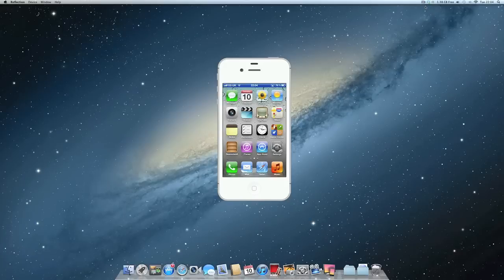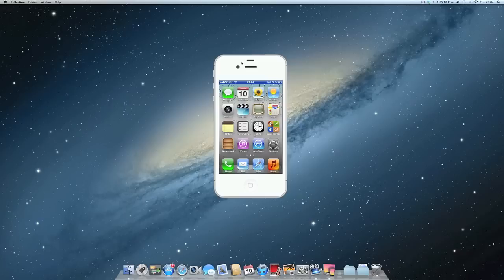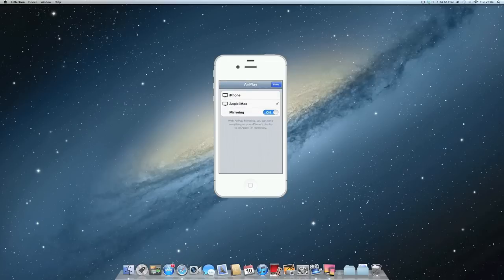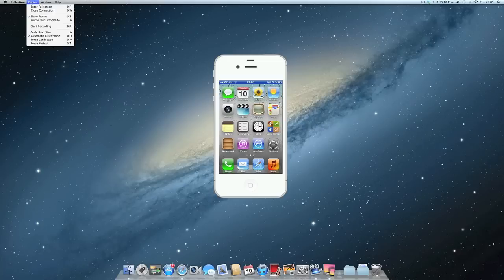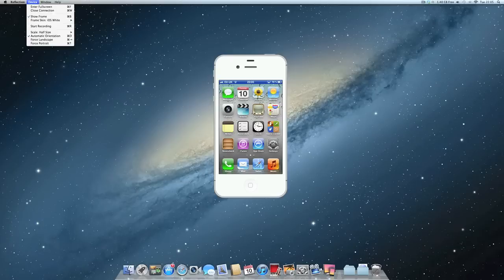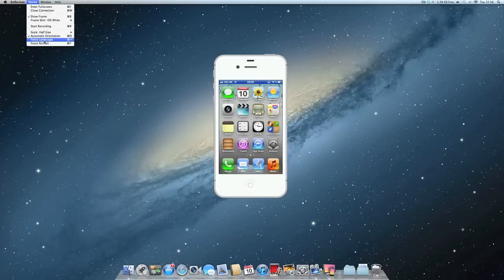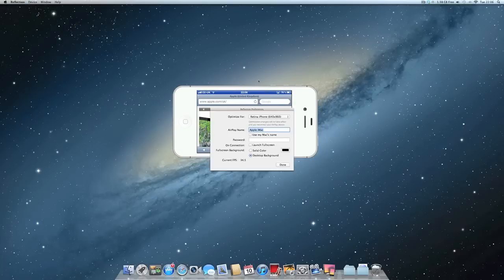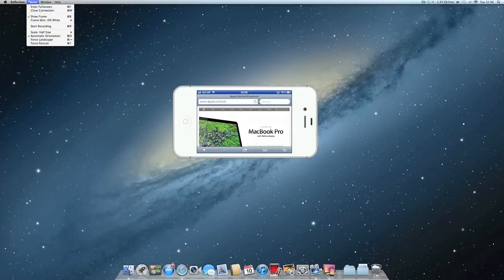Display your iPhone screen on your computer.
Using this application you will be able to wirelessly connect your iOS device to your computer and view the display using the AirPlay feature brought in iOS 5.